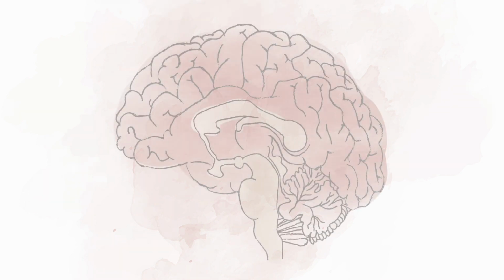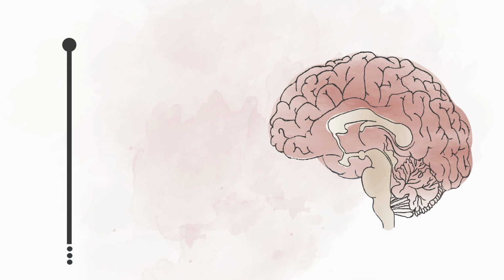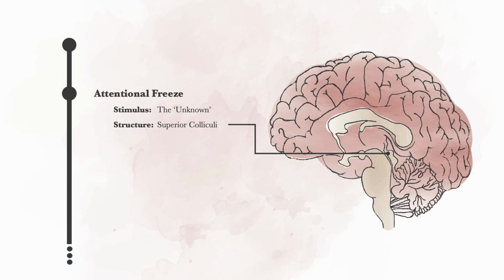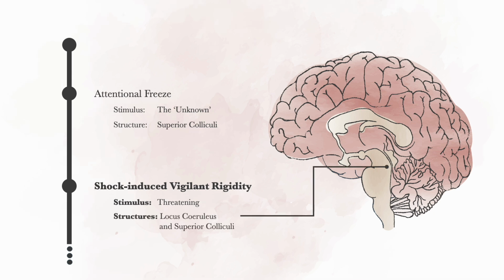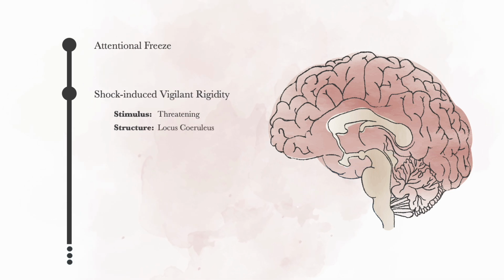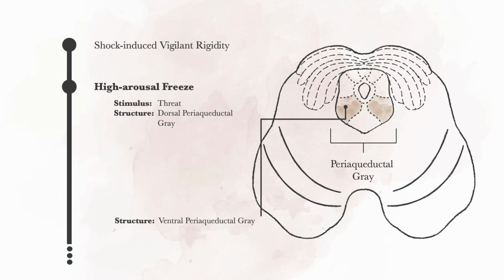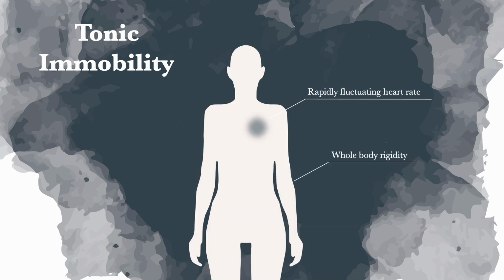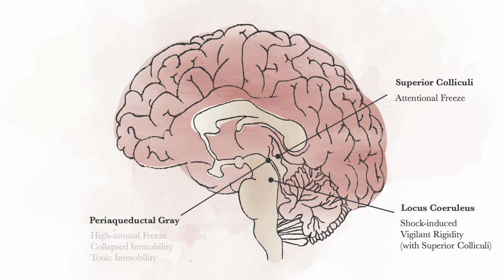Deep Brain Reorienting: Freeze Responses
In this video, Dr Hannah Young revisits the three main brainstem structures underpinning Deep Brain Reorienting, a psychotherapy developed by Dr Frank Corrigan. We explore their association with various types of freeze responses.